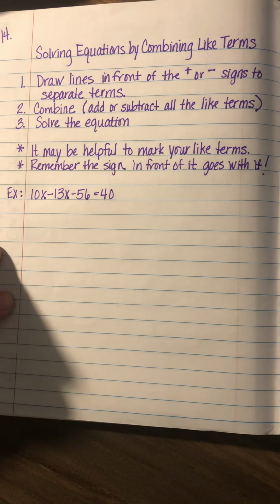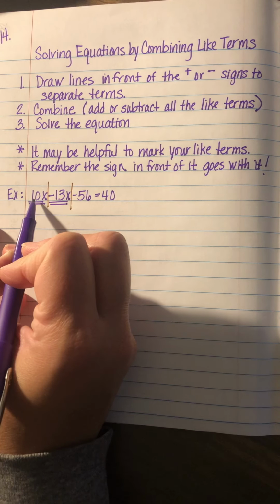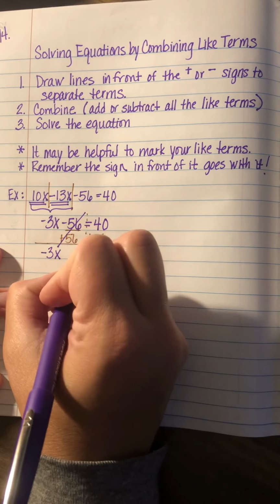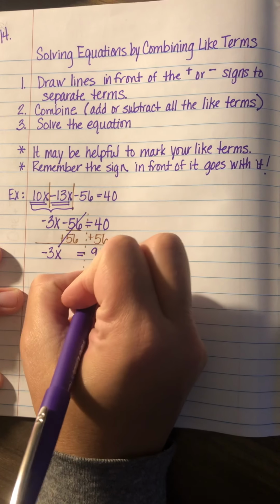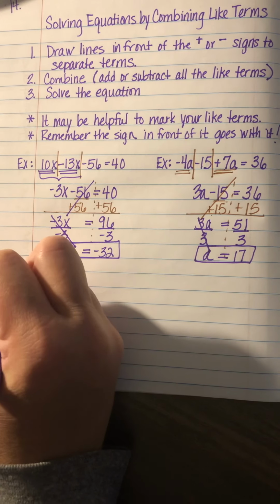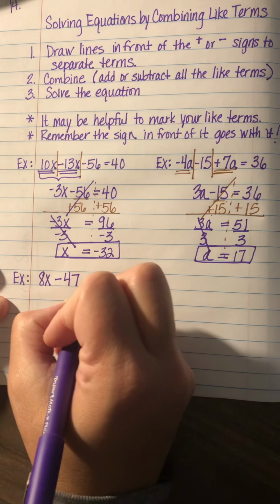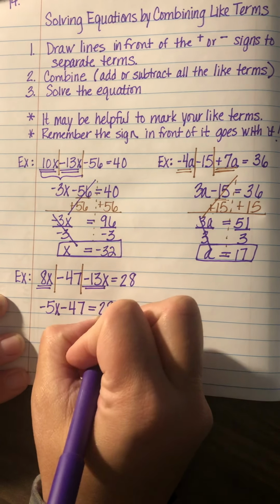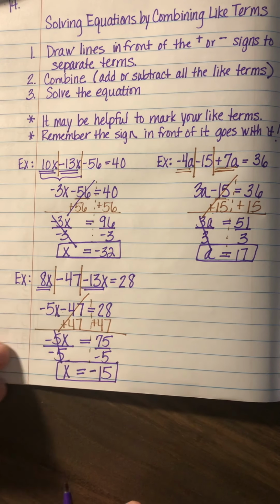Combining Like Terms Equations (Instruction)